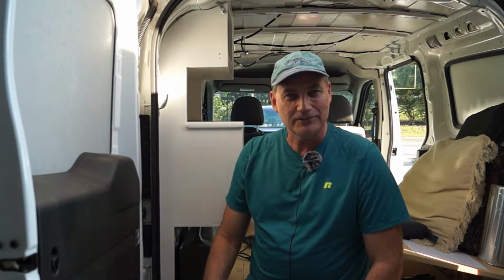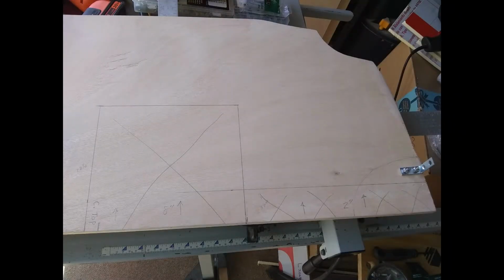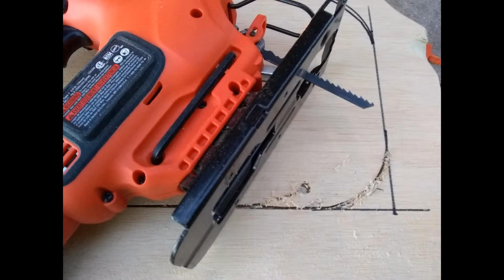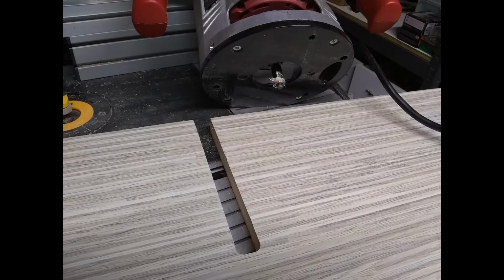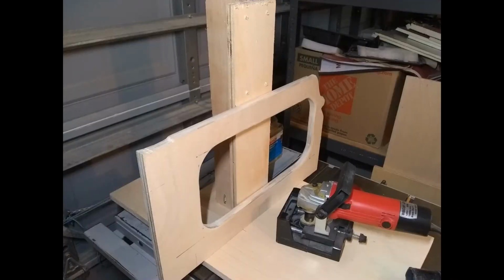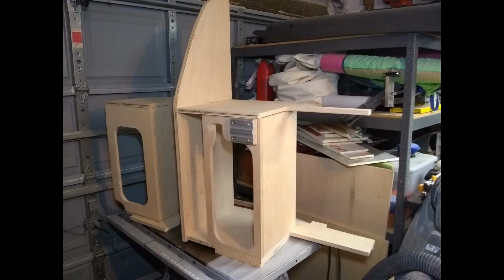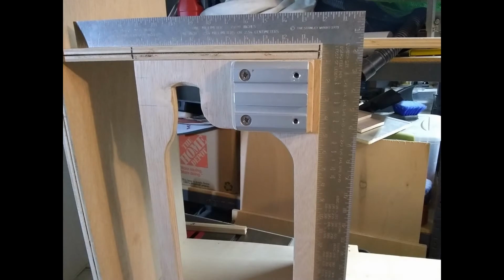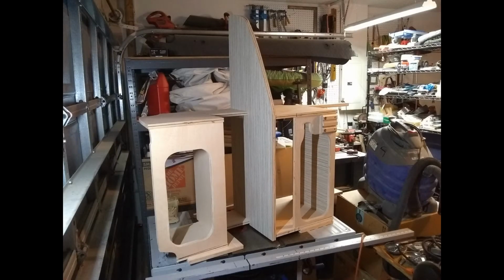Giant Travels by Van: A6 - Cabinet Construction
Welcome to Giant Travels by Van!

My goal is to show not just how I'm building my van conversion, but specifically how someone 6' 2" can build comfort into a van conversion as small as a 2016 RAM ProMaster City van.

My design specifically will enable sleeping 2 in the van, since I'll be traveling with a brother on my first long trip.  So definitely follow along if you've wondered whether you can create two sleeping areas along with cabinets and room for water storage, cookware, food and clothing storage  for a long trip in a small van!

New episodes will be coming out regularly, as I have to complete and test my van build before my trip from Florida to Alaska (!) in July 2019.  I'll also be documenting that trip as I travel with my brother to the Alaskan "frontier".

I'll be outfitting my van with solar power and I have a lot of unique ideas for my build, starting with a completely new seating / bedding configuration, so will be trying to pass on all the practical tips I can to other van converters.

As I mentioned in my first video, I haven't settled on an intro for my videos, so for now, I'm borrowing some from my favorite Youtube channels.

Today's greeting was inspired by John Oliver's show "Last Week Tonight"

Thanks!
Brian